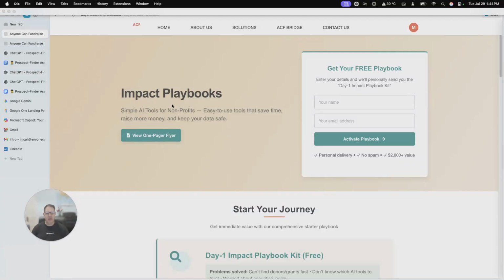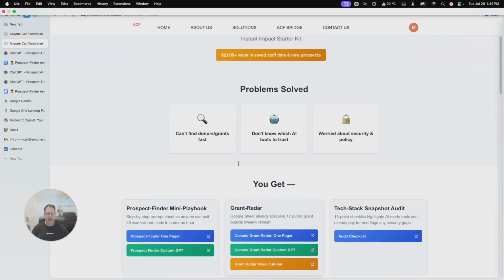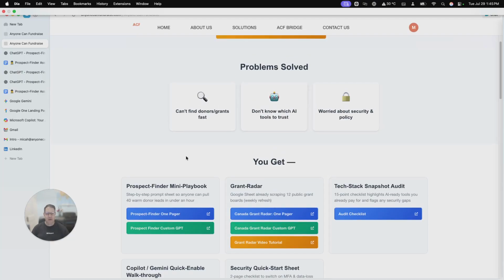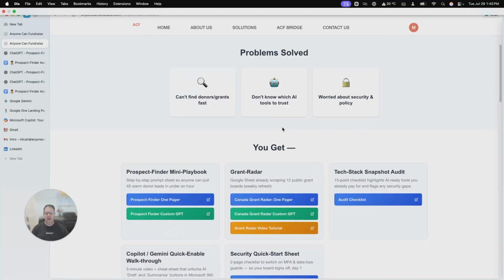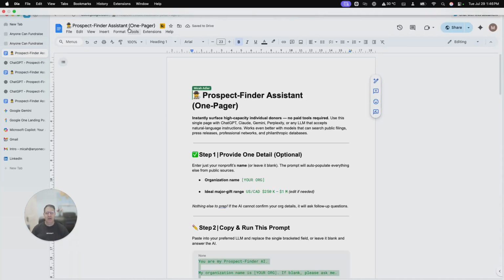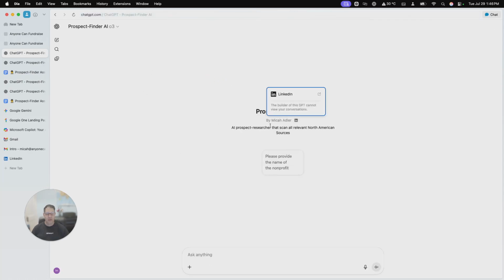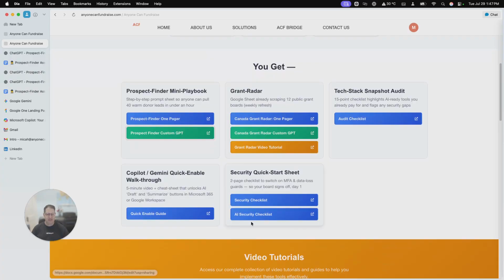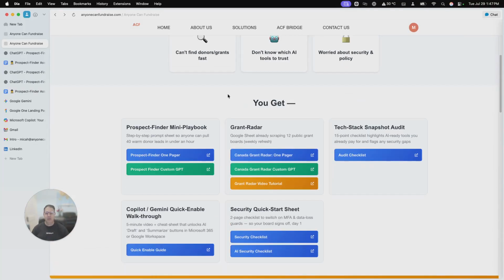Accelerate Fundraising with AI: Your First Win and a Roadmap to Sustainable Growth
Discover how Anyone Can Fundraise empowers organizations to build fundraising capacity with AI-powered automation. In this video, Micah Adler introduces the Impact Playbook Kit—a free resource that guides you to your first fundraising win in a single session. Learn how to uncover grants, engage donors, and gain real-time insights using tools already in your workflow. Explore tailored training, data integration strategies, and always-on automations that turn donor stewardship into a self-sustaining growth engine. Start scaling your impact and freeing your team from repetitive tasks today.